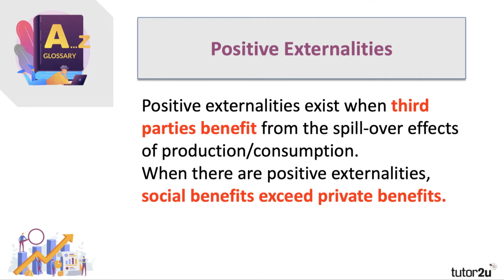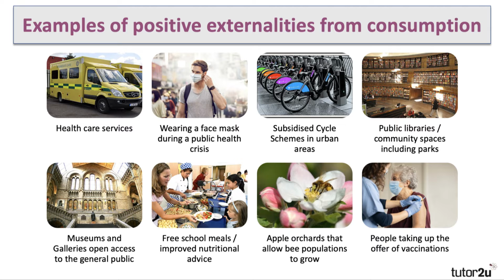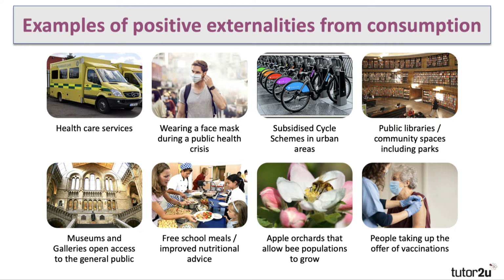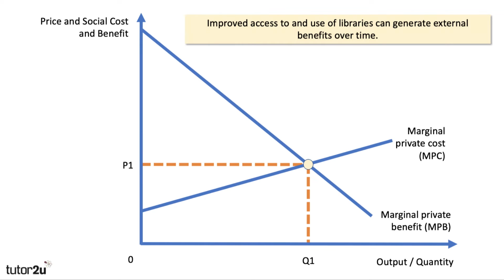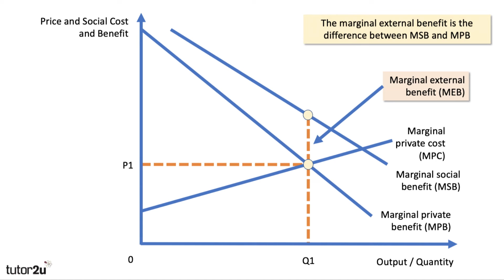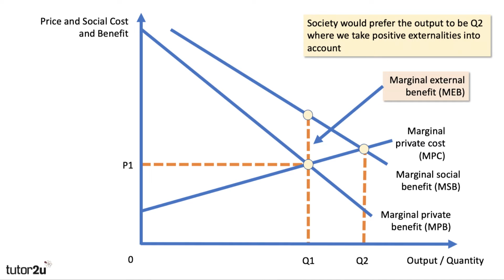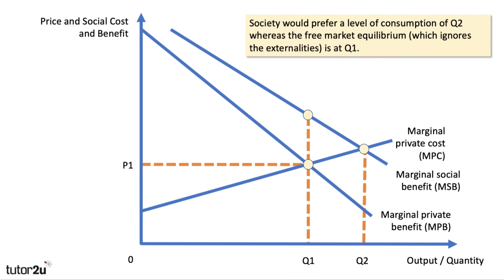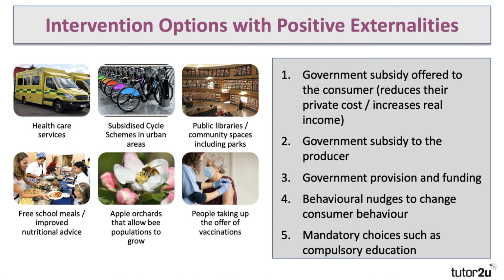Positive Externalities from Consumption I A Level and IB Economics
In this video we look at examples of positive externalities from consumption and how under-consumption of activities with external benefits can lead to market failure and a loss of social welfare.